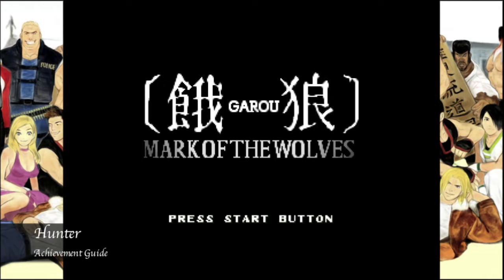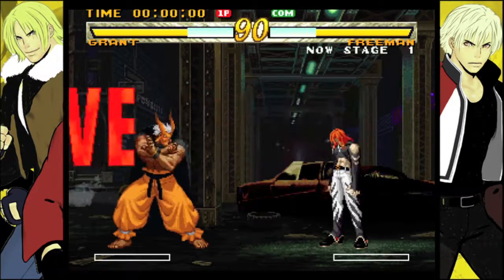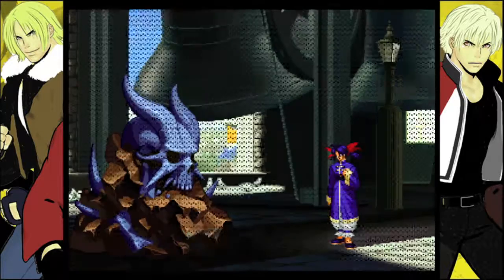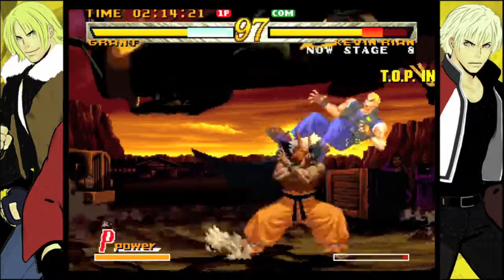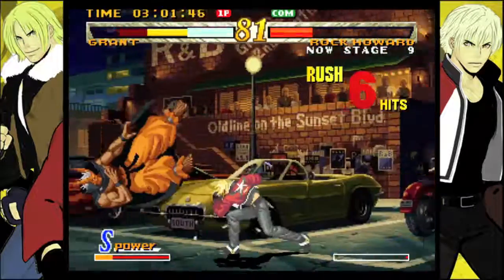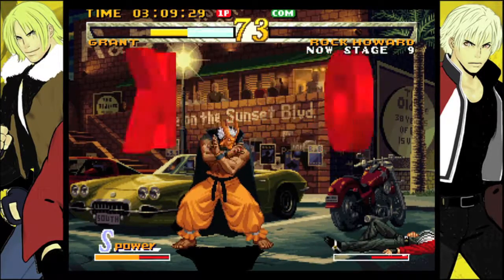Garou: Mark of the Wolves - Hunter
Survivor - Achieve more than 7 straight victories in SURVIVAL MODE.
Hunter - SURVIVAL MODE Clear.